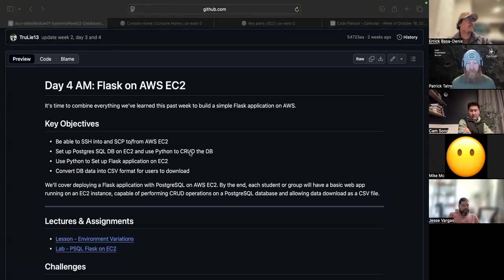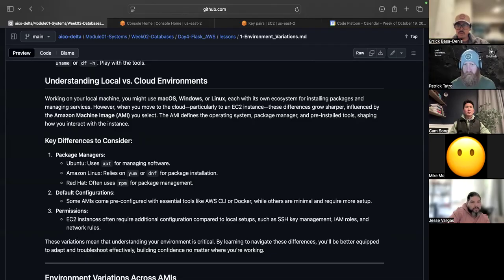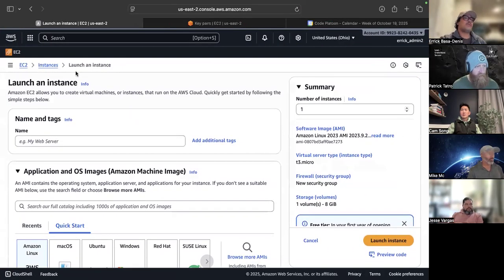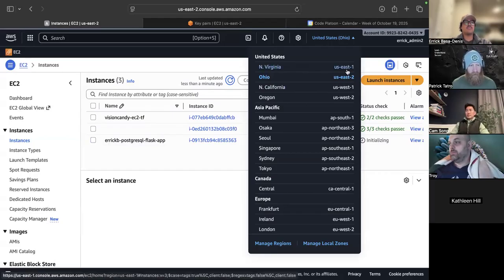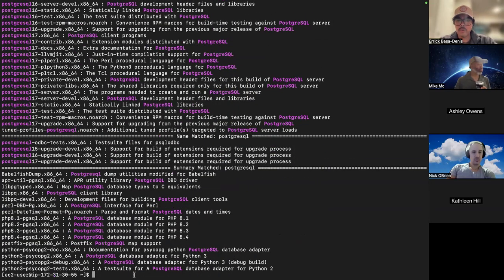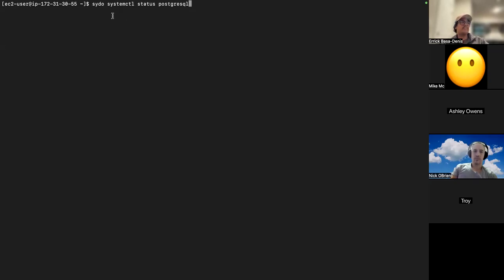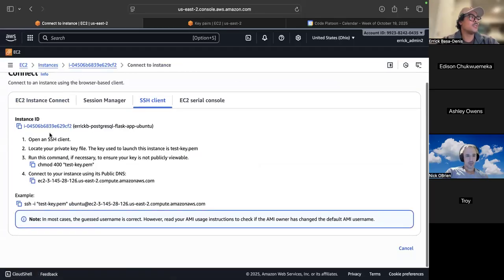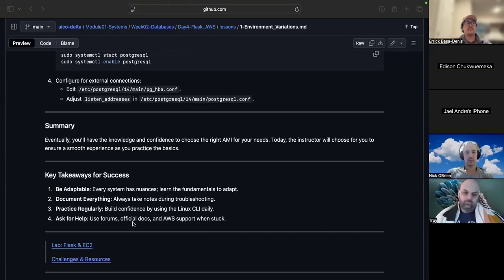W2D4 AM: UNIX and Environment Variations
AICO-Delta-EW

UNIX and Environment Variations